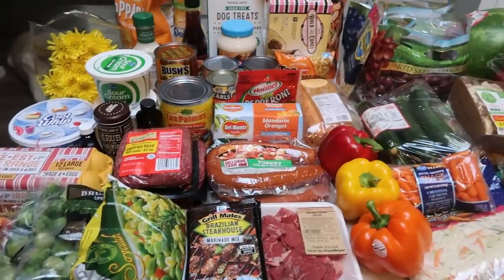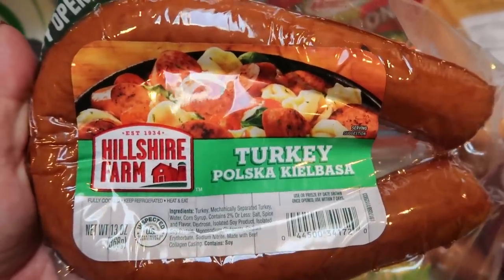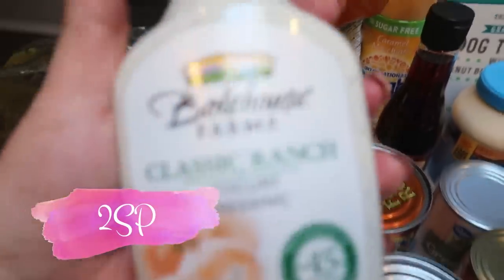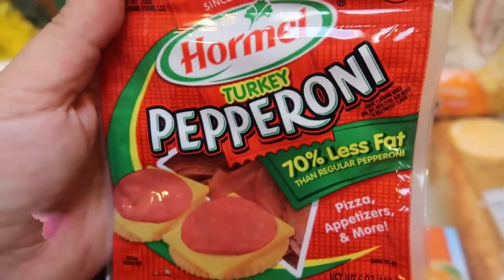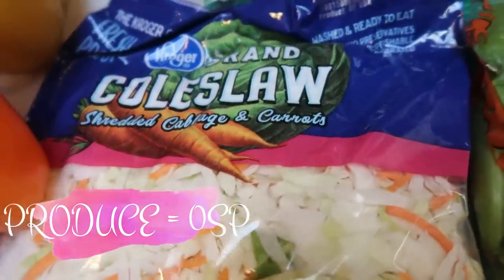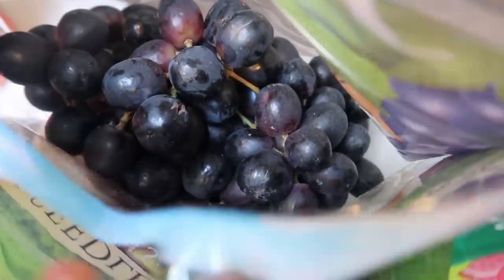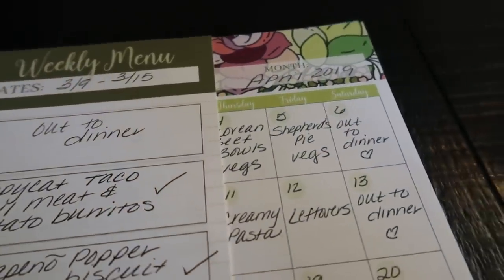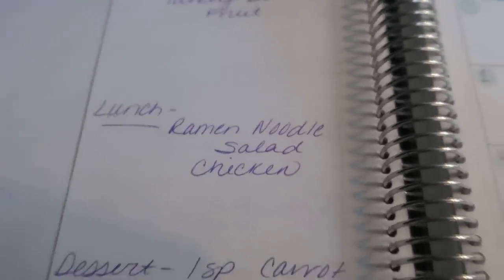WEEKLY WW GROCERY HAUL | TRADER JOE'S & FRED MEYER | WEIGHT WATCHERS!!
HAPPY SATURDAY! This weeks grocery haul is from both Fred Meyer/Kroger and Trader Joes!! Enjoy!! XO

Code- jennswwjourney

Code- jennswwjourney

*AMAZON STORE (All my favorites things!!)

HAPPY MAIL!!!